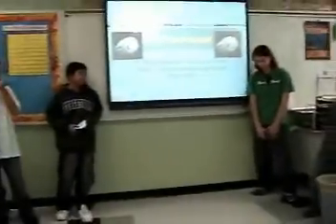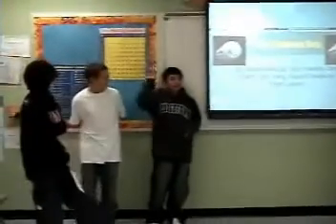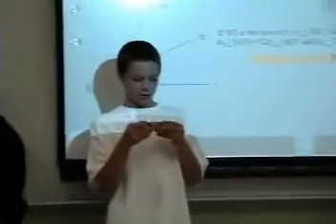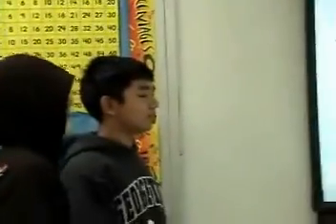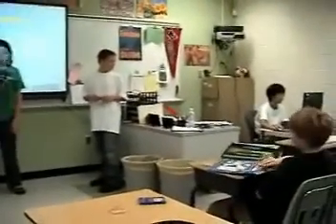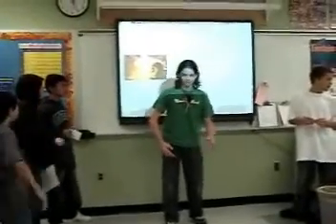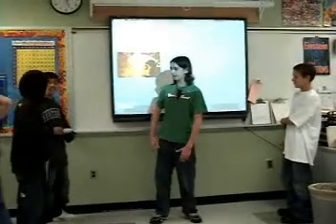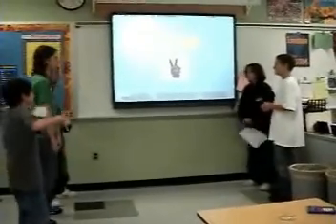Extra Credit Projects for Geometry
So yeah this is our math class. I started it with that tall dude squeaking like a frickin mouse.

so yeah.